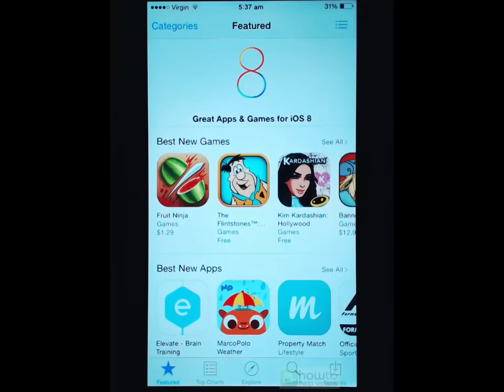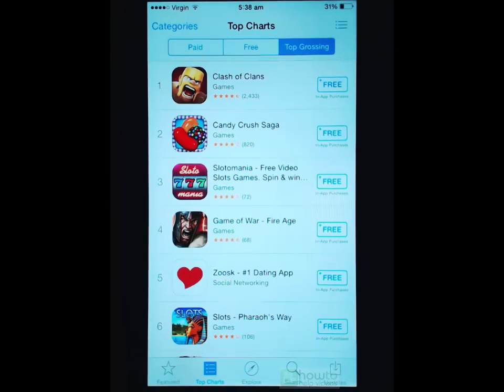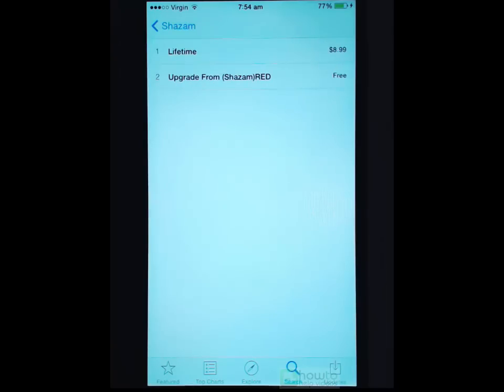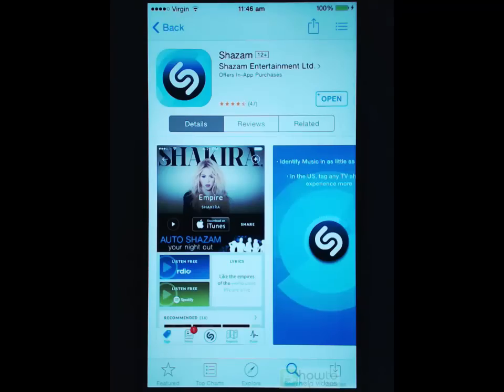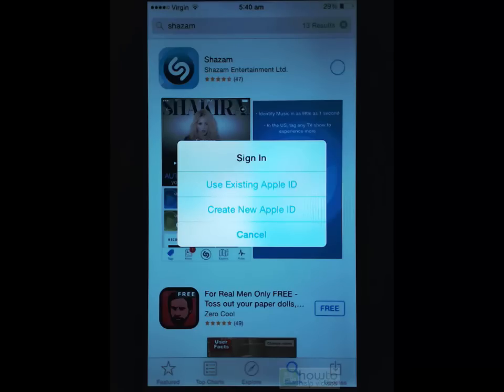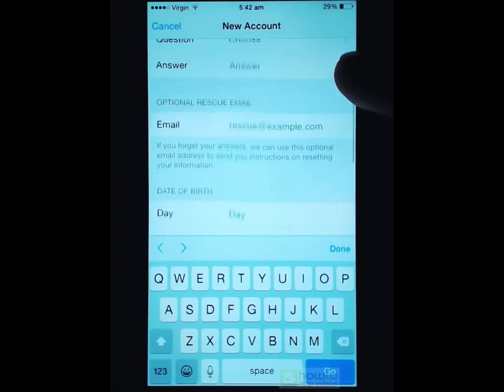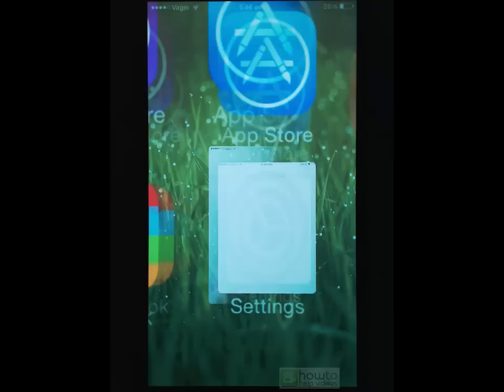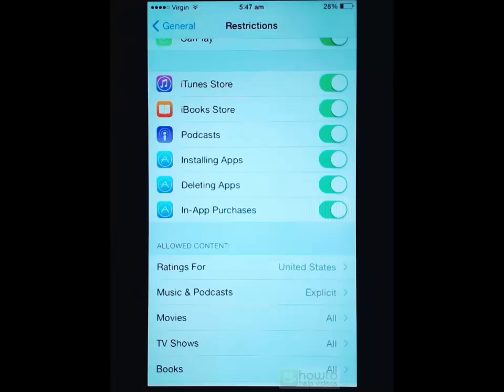How to - iPhone 6 App store and installing apps